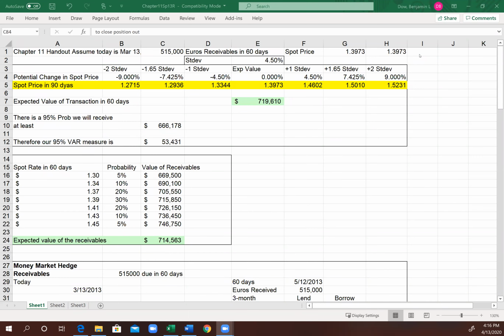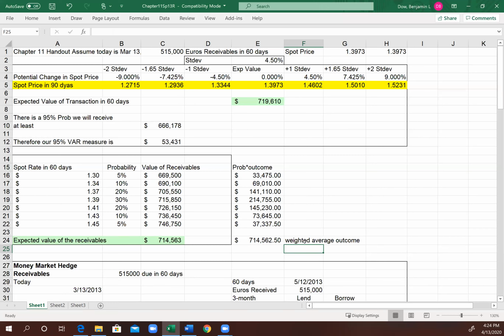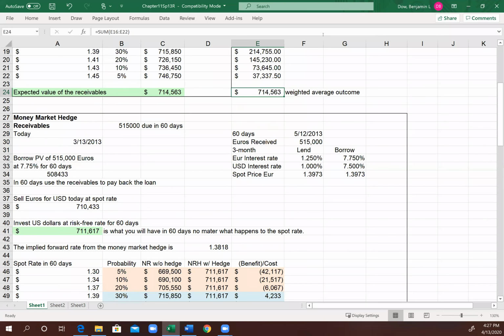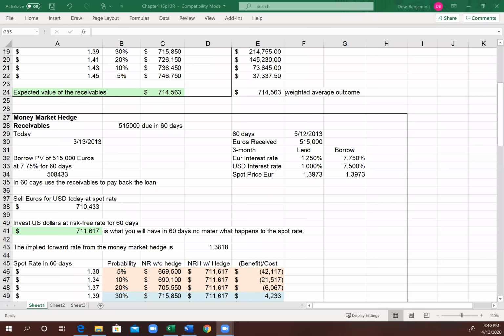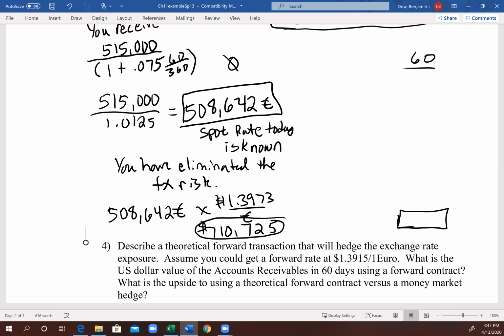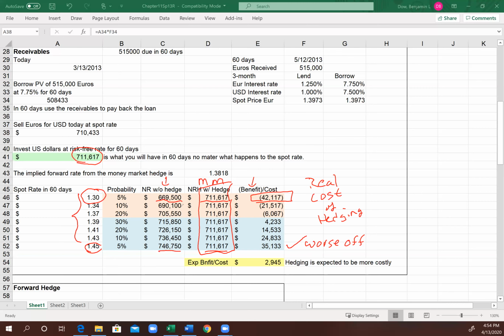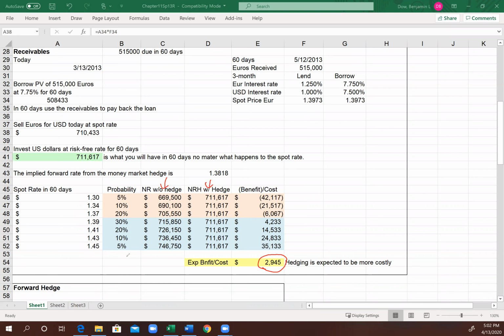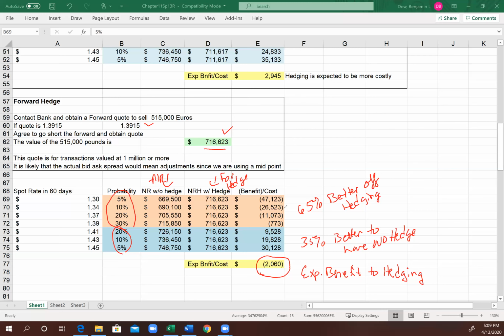Fi 540 class April 13